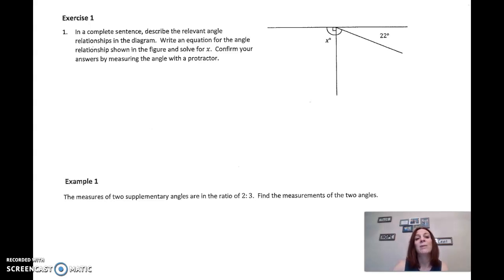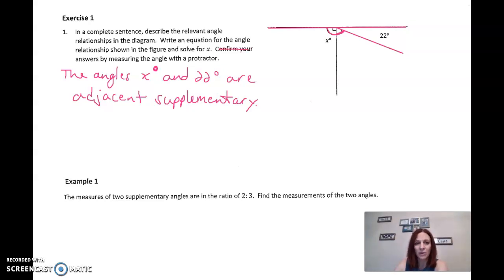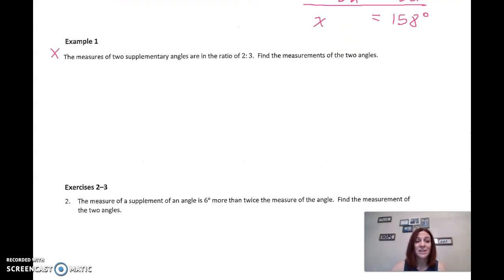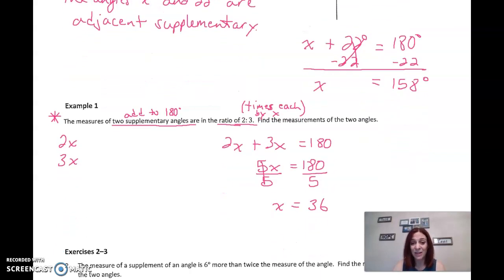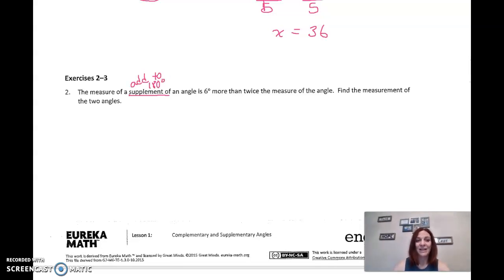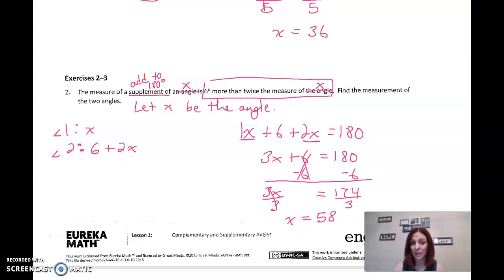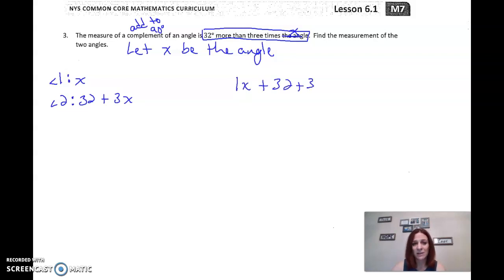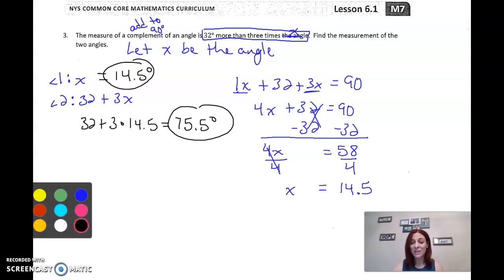M7 Lesson 6.1 Complementary and Supplementary Angles (2)